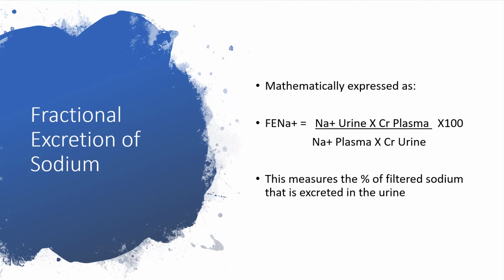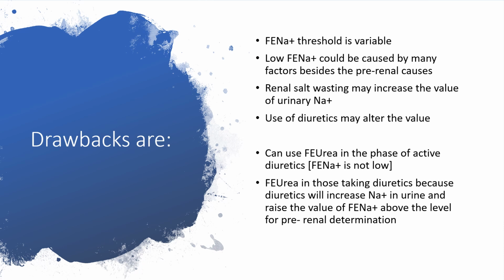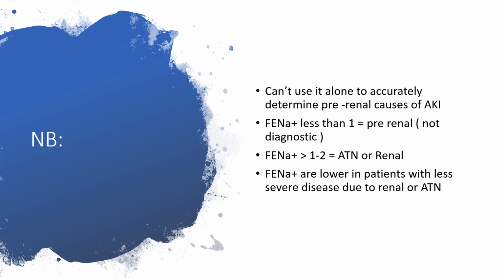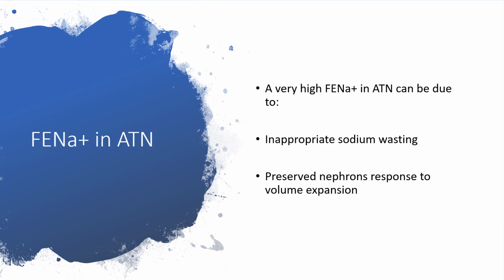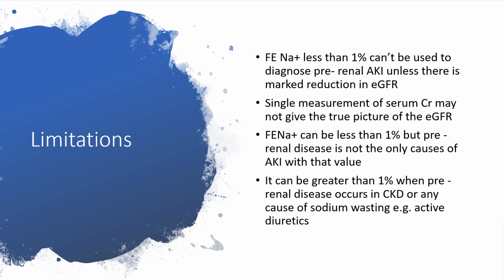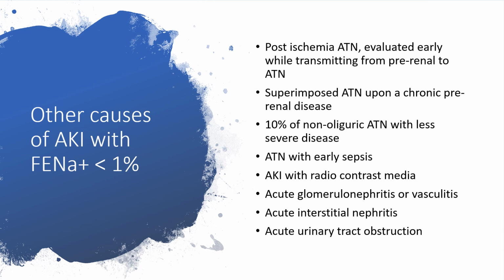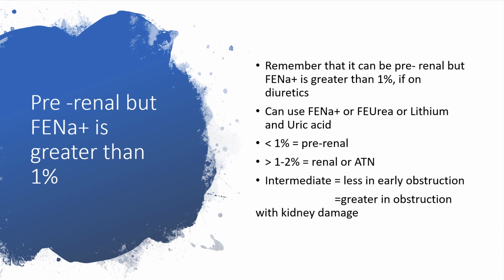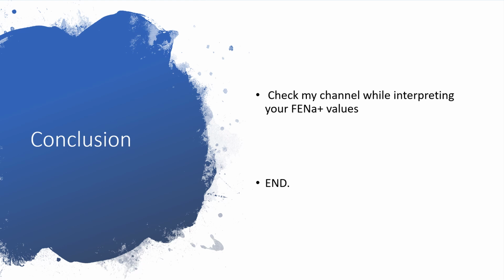Fractional Excretion of Sodium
FENa+ :Fractional Excretion of Sodium in  AKI,CKD or ESRD

Fully explained,including the limitations/drawbacks and uses

You can use Urea,Lithium and Uric acid level in place of FENa+

Spend 8 minutes plus and get ALL the facts here! You will not need to ask any further question(s)

Enjoy listening!